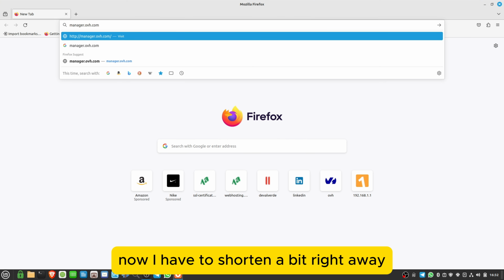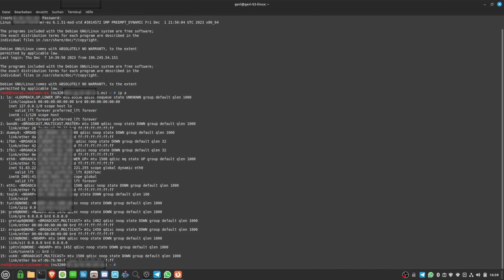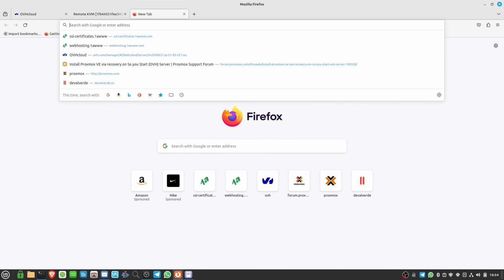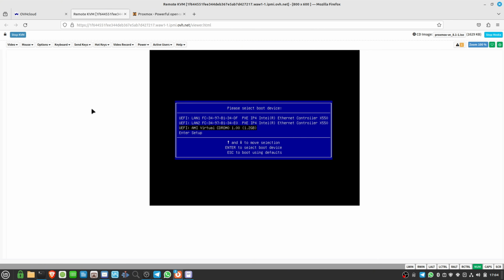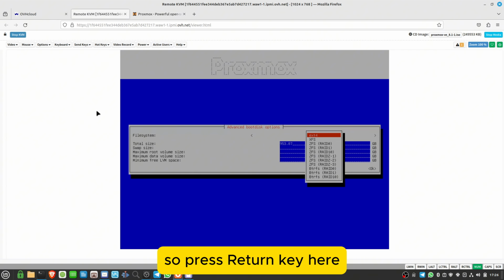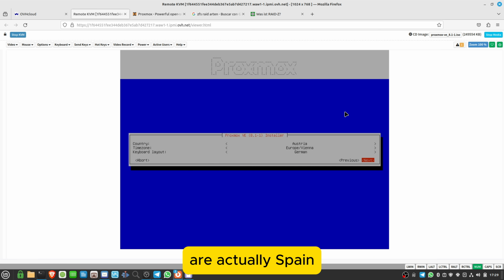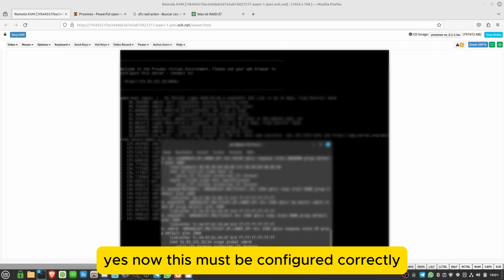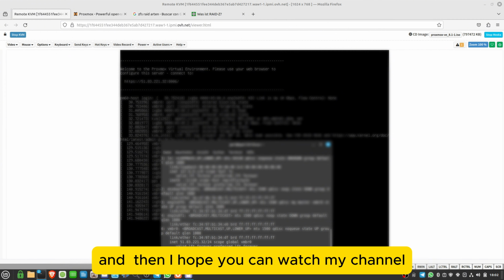Installation of Proxmox with ZFS File-System on OVH dedicated Servers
For german readers, you find a link on the button of this discription!
It's very strange that the OVH installation system has no an image for a good ZFS drive installation of Proxmox. All the ways many complicated, but this way I will show you here, is very easy to install the server direct on ZFS drives. So I like you have fun.

The original video I have make in german language. You find here the link for this video